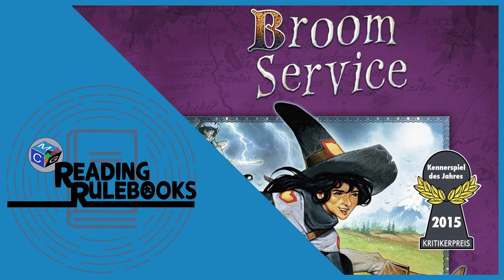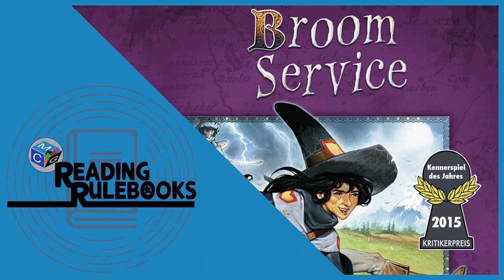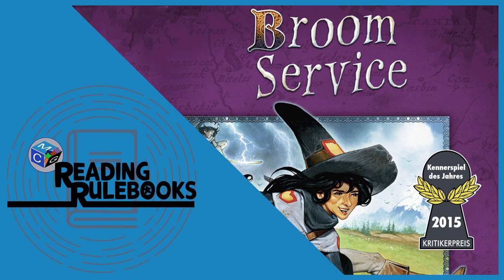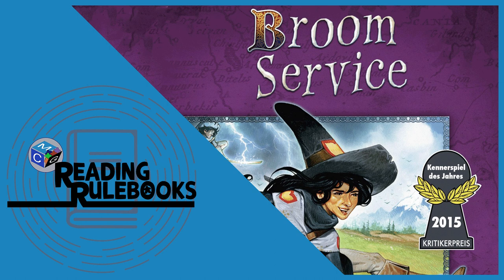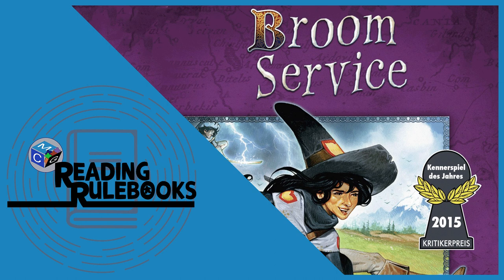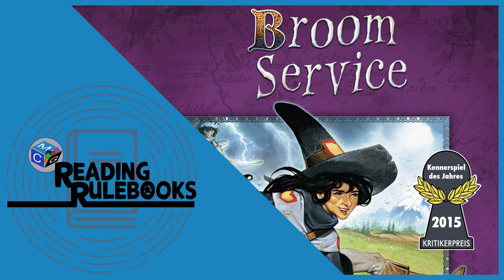S2E5: Reading Rulebooks - Broom Service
- Follow MCG for More Content --

Reading Rulebooks is a podcast dedicated to reading through rulebooks and teaching games! In this podcast I directly read the rulebook as well as discuss the game and try to clear up potential areas of confusion.

This week we are going to cover the rules for Broom Service. Broom Service is a game designed by Andreas Pelikan, and Alexander Pfister and is illustrated by Vincent Dutrait. The game is published by alea, Ravensburger.

Expansions include Broom Service: The 1st Expansion (2106), Brettspeil Adventskalender 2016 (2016), and Broom Service: Christmastime (2016). I do not know anything about the expansions.

Chapters:
00:00 MCG Introduction / Game Summary
00:56 Game Contents
01:37 Game Set-Up (Basic Game)
03:50 Game Play
10:56 Game End
11:46 The Roles
16:08 The Events
17:53 Game Variations
25:18 MCG Thoughts